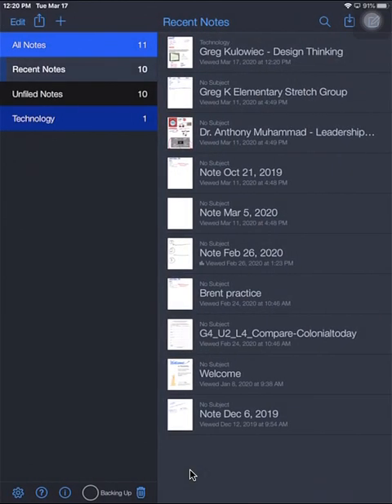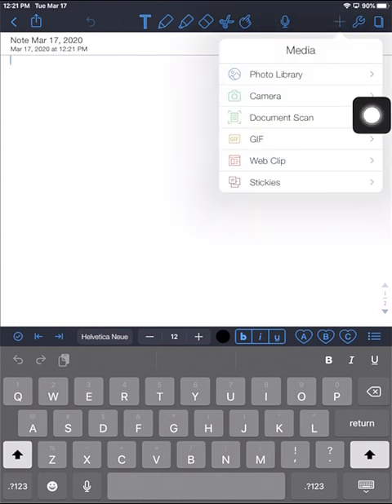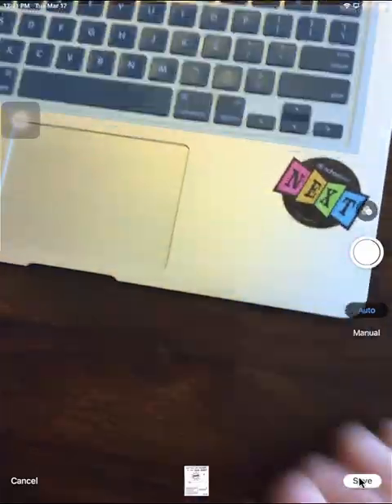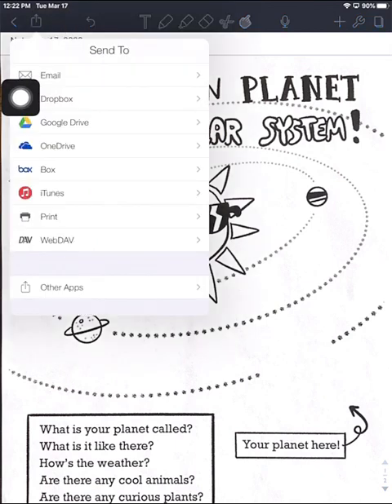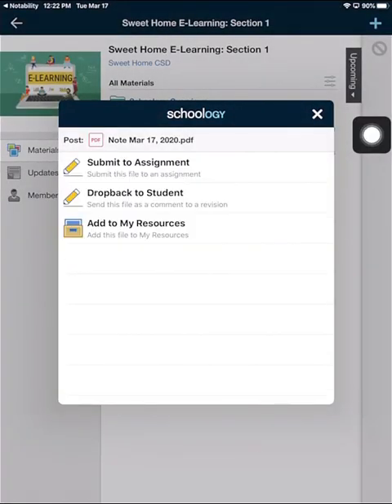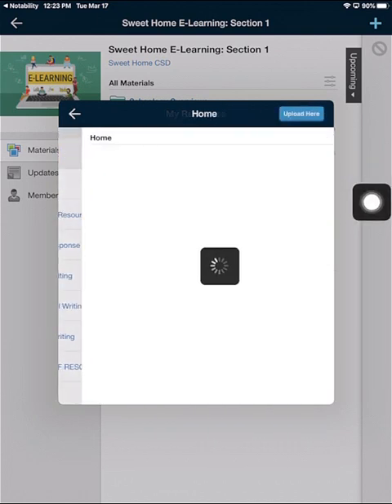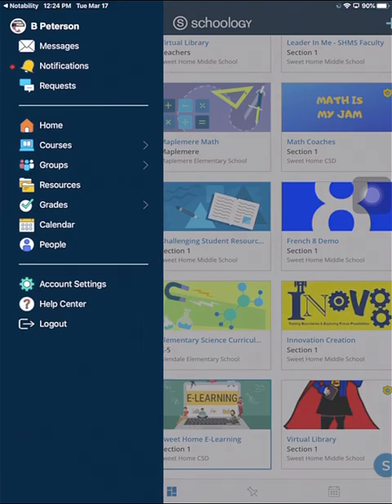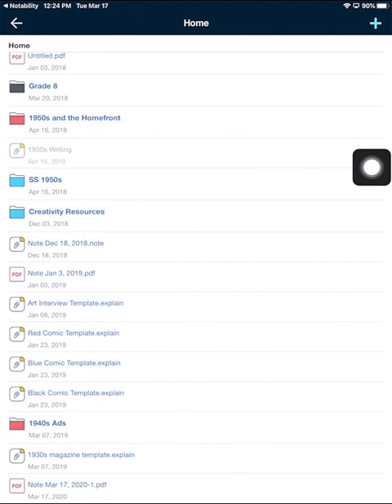Creating PDF Document s in Notability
Ever wanted to turn a paper copy of something into a digital version? Check out this video to learn how you can use Notability to do just that.